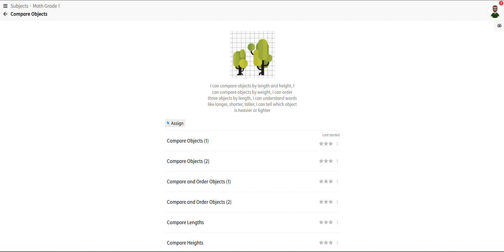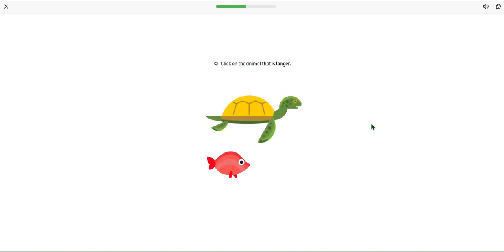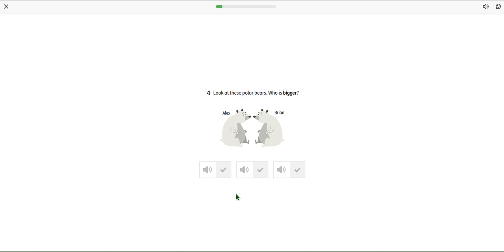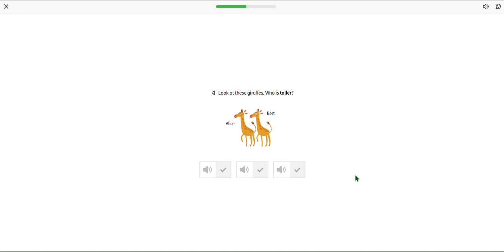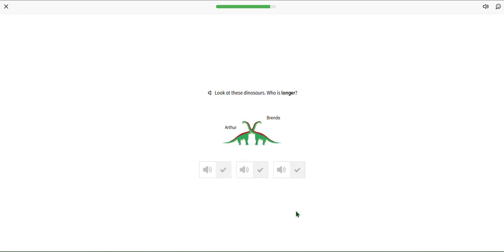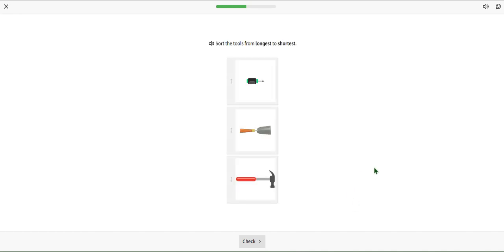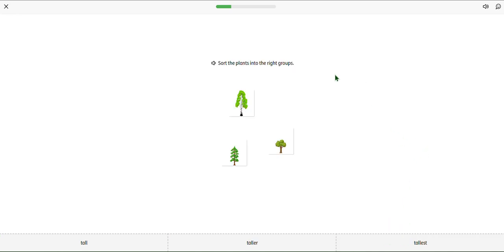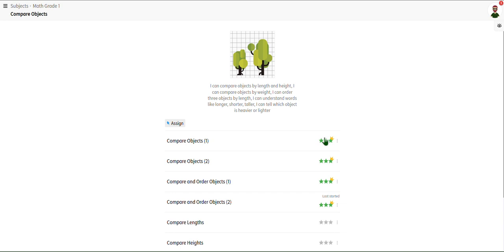Learn to Compare Objects | Easy Math Starter Lesson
Master comparing objects with this fun math for grade 1 lesson. Students will learn to identify size differences easily.

This lesson helps first grade math students build foundational skills through interactive animal examples. We focus on visual learning by looking at the specific sizes of crabs, hedgehogs, and polar bears to understand how to categorize and contrast them.

Beyond simple observation, the video teaches how to order animals by size. By using examples like crocodiles, frogs, and snakes, students practice sequencing from smallest to largest. This exercise solidifies size comparison concepts, ensuring children can confidently apply these math skills to new objects they encounter in their daily lives.